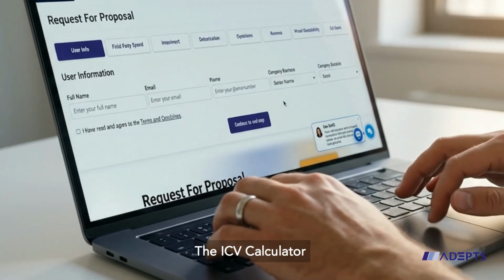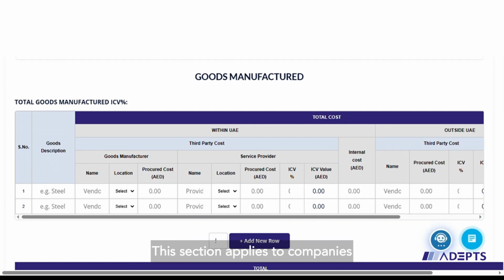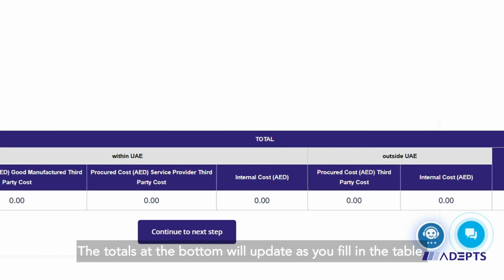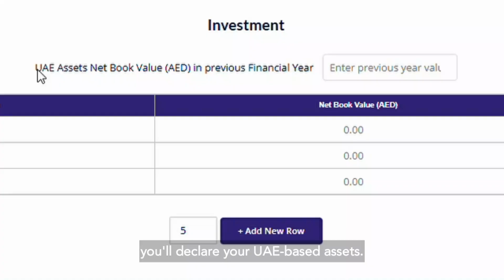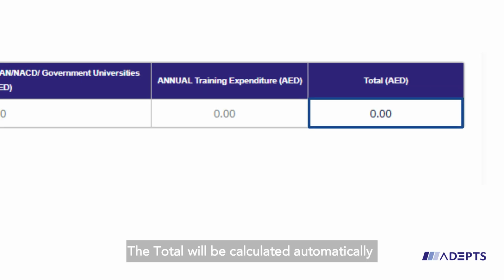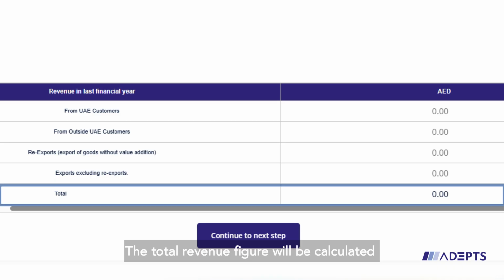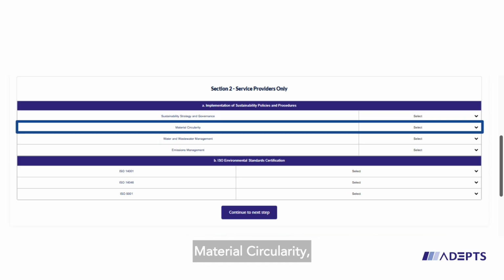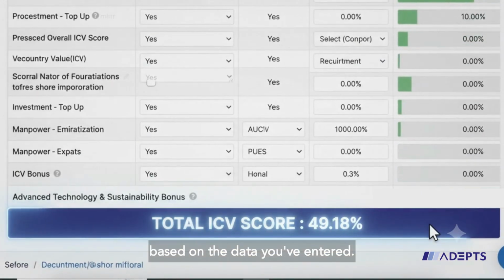ICV Score Calculator Tutorial | Estimate Your UAE Metrics | ADEPTS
Want to find out where your business stands before heading into an official In-Country Value (ICV) audit? This video walks you through a powerful, easy-to-use online tool designed to estimate your baseline metrics for upcoming UAE commercial tenders.

What You'll Learn in This Guide:
The Essentials: How to quickly input your latest audited financials and third-party spend.

The Math: How the system processes your operational data to generate a preliminary ICV score.

The Strategy: Clear steps on how to interpret your results and actively improve your final score.

Ready for the Exact Numbers?
While this online calculator gives you a reliable preliminary estimate based on manual entries, securing a certified certificate requires official verification.

ADEPTS is a leading, FTA-approved professional audit and tax advisory firm in the UAE. If you are ready to determine your exact, realistic ICV score or need expert guidance to navigate the official certification process, connect with our team today.